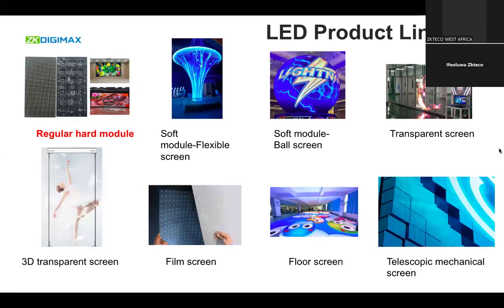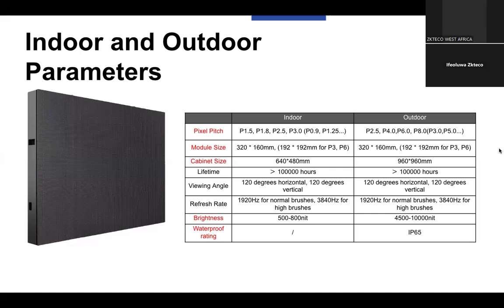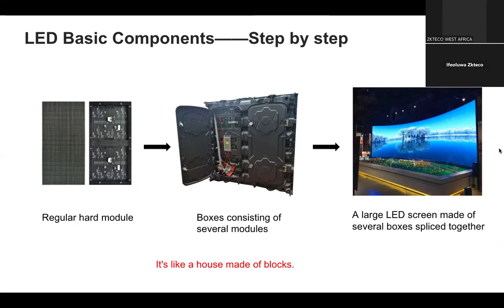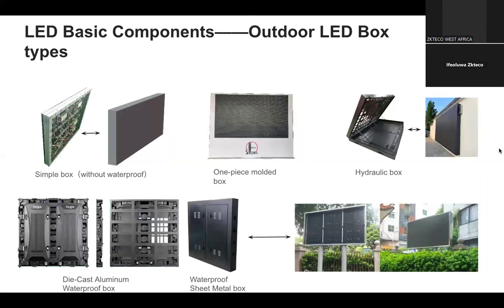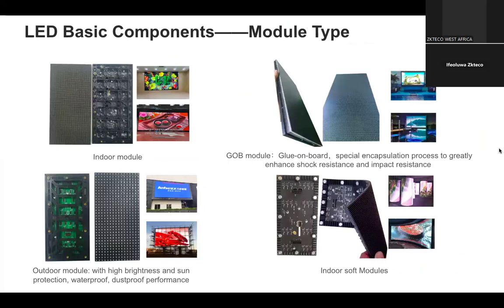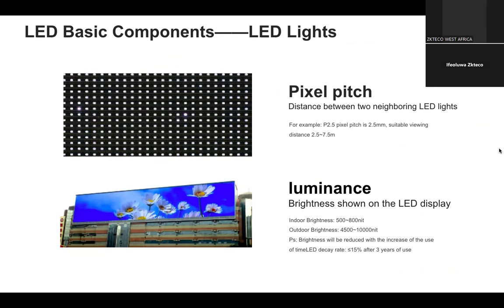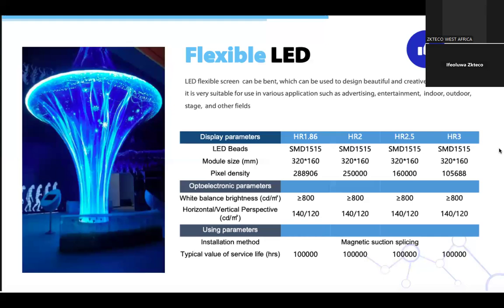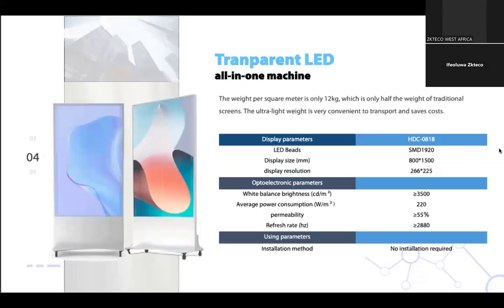DIGIMAX TRAINING - PART 1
ZKDigimax is dedicated to helping businesses digitalize operations and unlock full potential.

We provide end-to-end solutions that encompass cutting-edge artificial intelligence technology, hardware, software, and services, streamline their processes and thrive in the digital era.